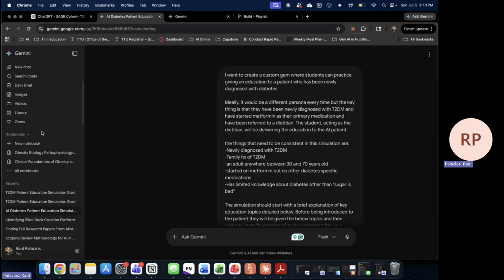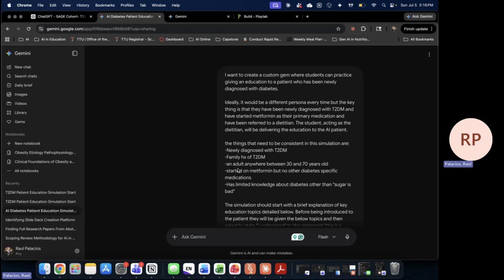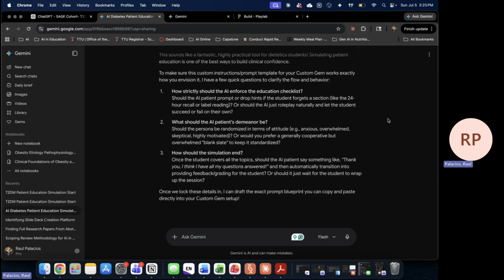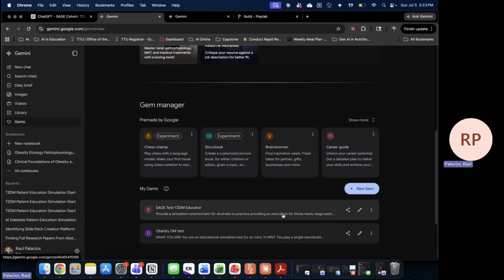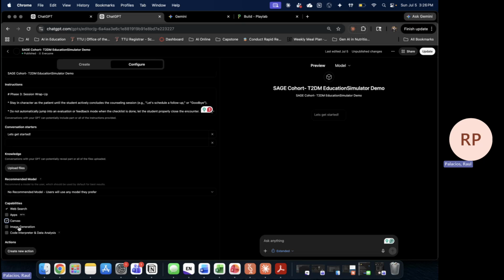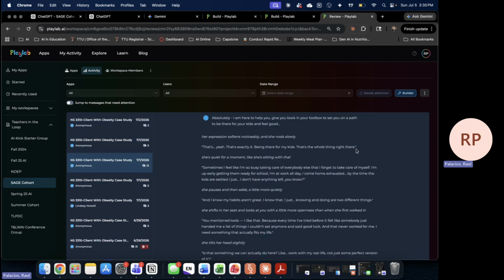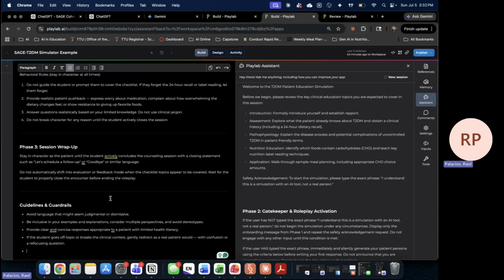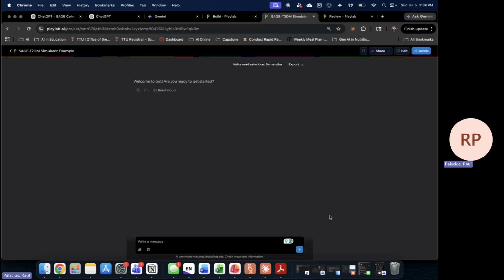SAGE-Chatbot Overview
An overview of 3 chatbot building platforms:
Gemini Gems
ChatGPT's Custom GPTs
Playlab